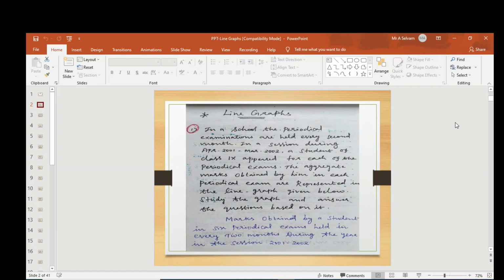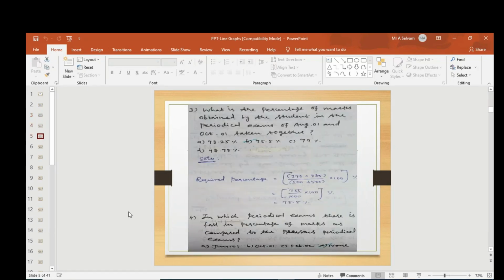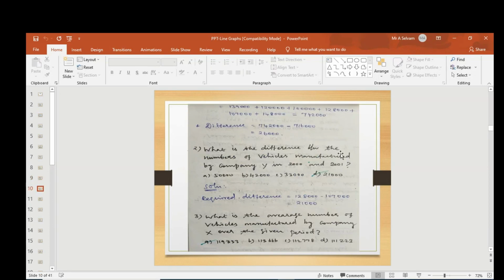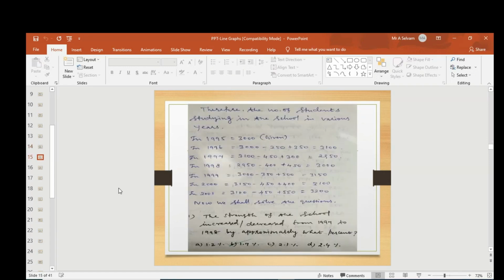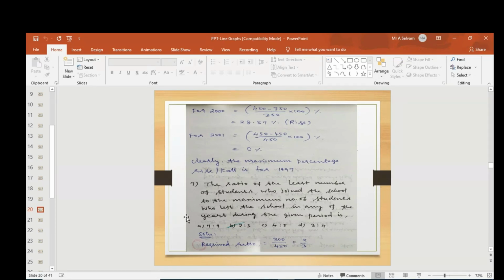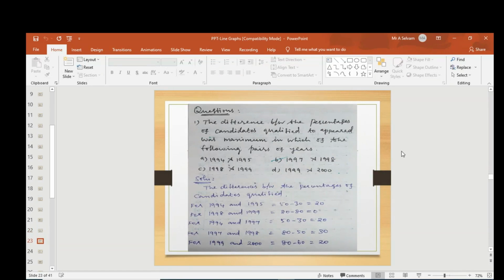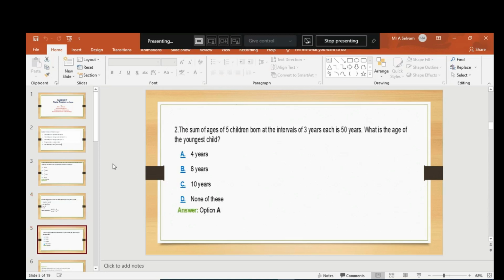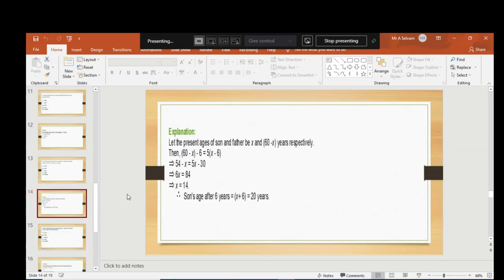lines and graphs